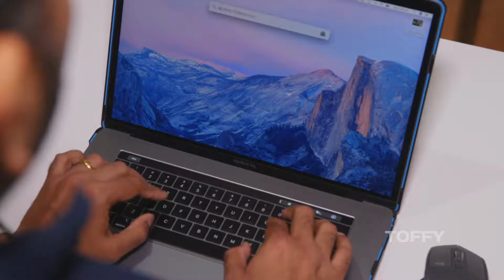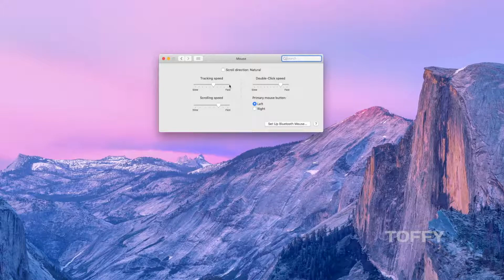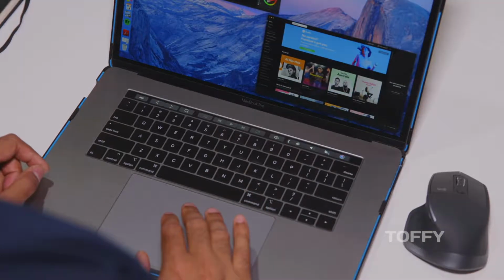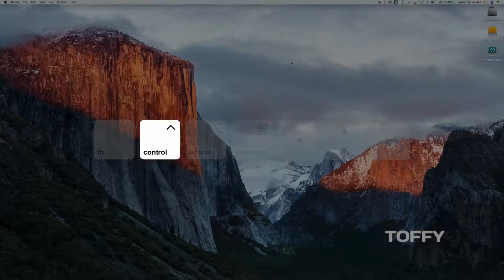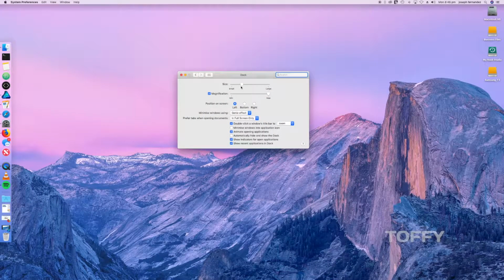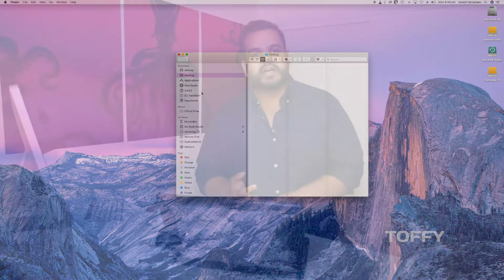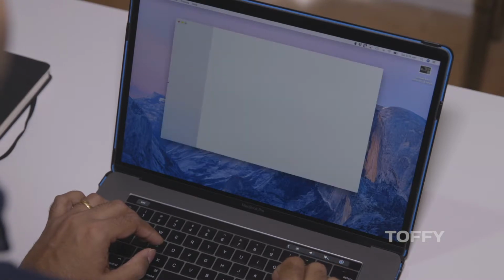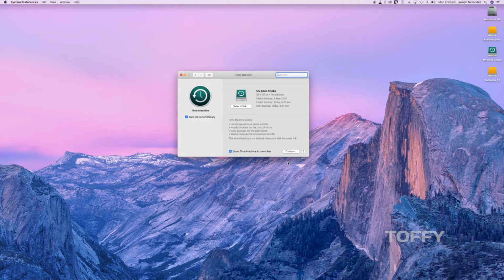10 tips that will help you move from Windows to macOS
Years ago when I moved from PC to MAC, I found it really hard, but one day it all just clicked and the level of productivity I now experience is incomparable to what it was before moving to a MAC.

It does take time to discover all the fabulous features MacOS has to offer so I've put together this short video to help people like me who initially struggled, these tips will dramatically improve your experience of the MacOS and help you transition from PC to MAC.